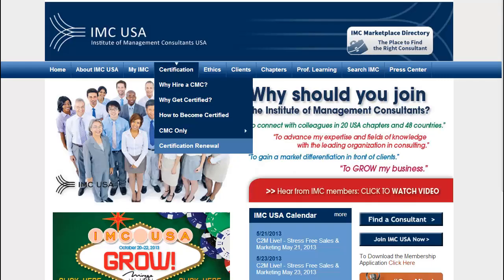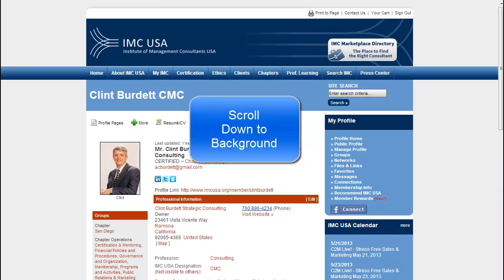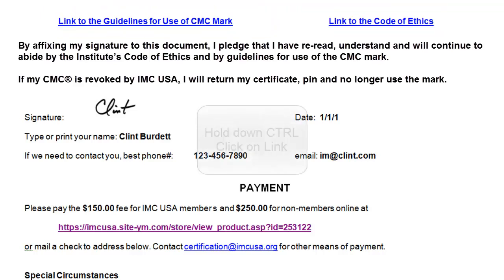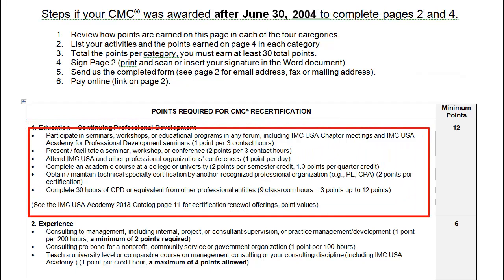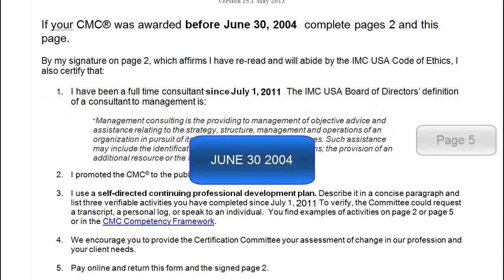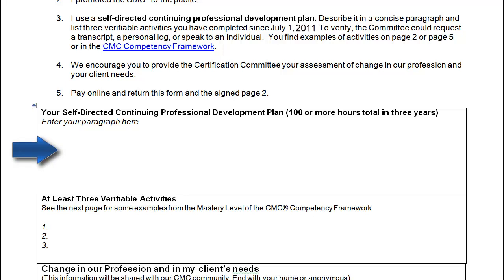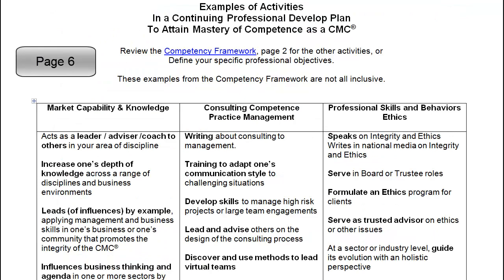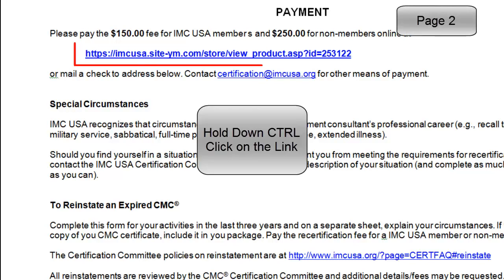2014 IMC USA Recertification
How to complete the Triennial Recertification of your Certified Management Consultant®  (CMC®)